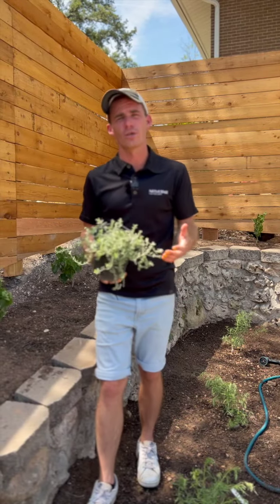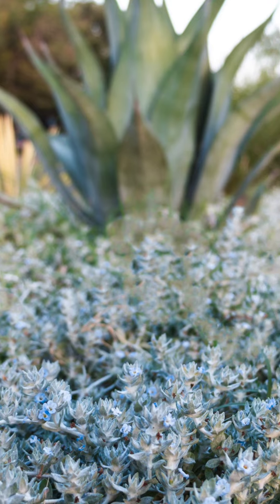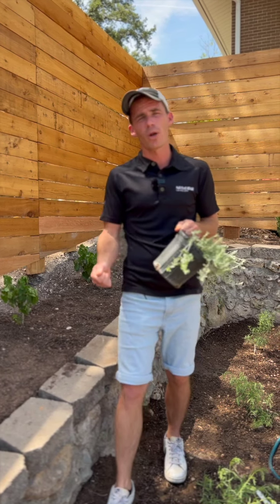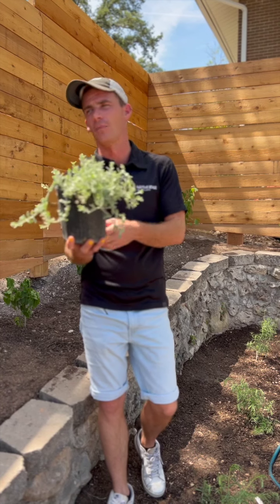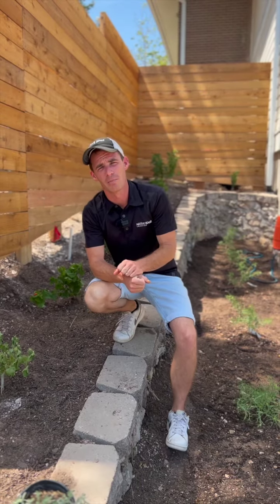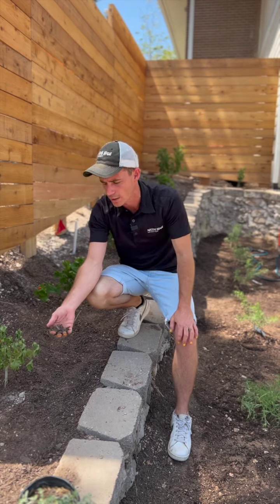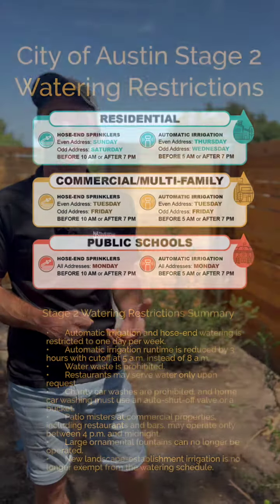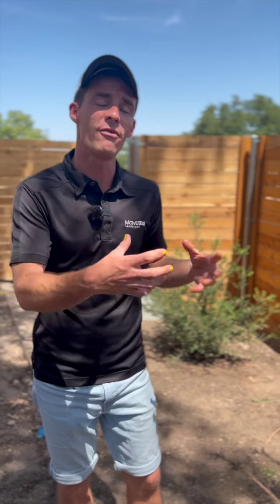Worksite Wednesday: Soil Health for Water Conservation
Welcome to Worksite Wednesday, where we walk through the particulars of a project or project feature! Today, we are discussing how soil health aids in water conservation. Here, we're looking at the importance of soil health and intelligent planting to reserve water resources as Austin moves into stage 2 drought restrictions.